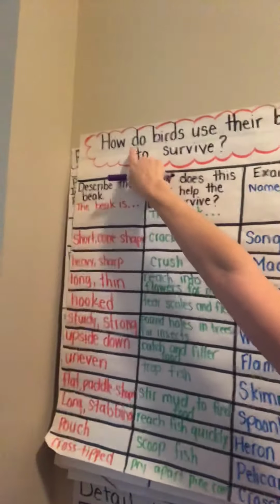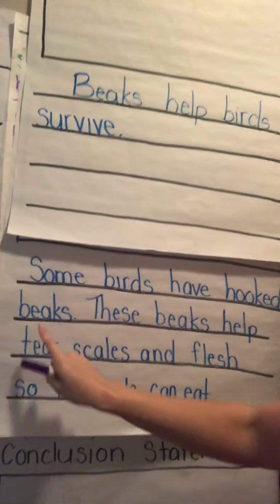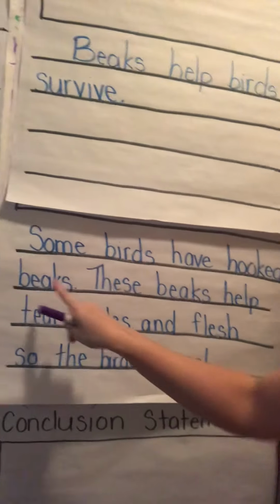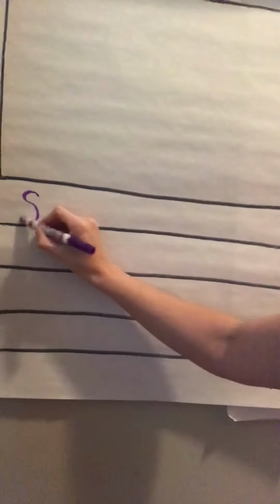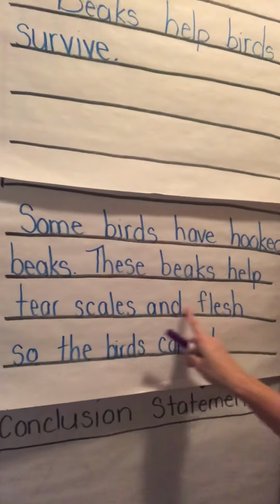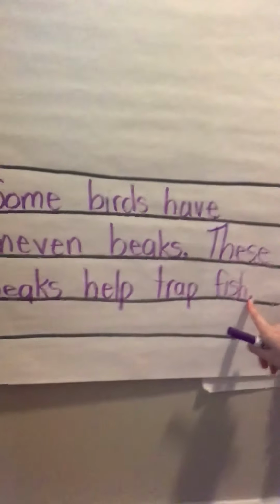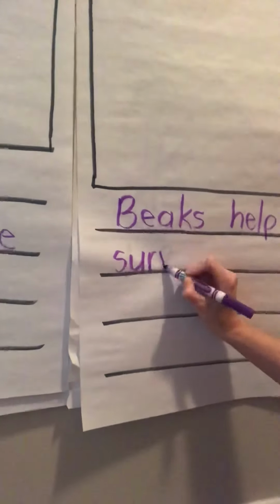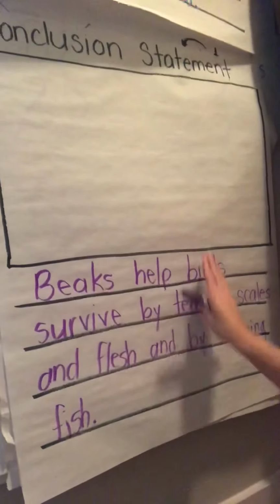Writing the second detail and conclusion sentence for beaks paragraph